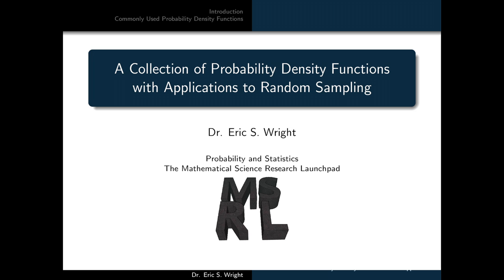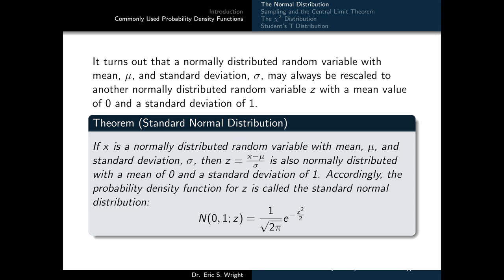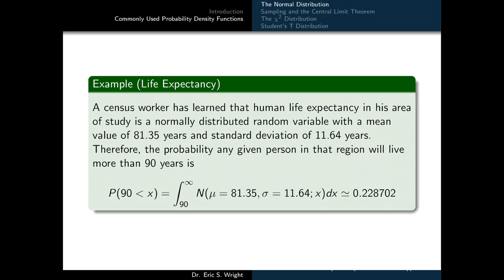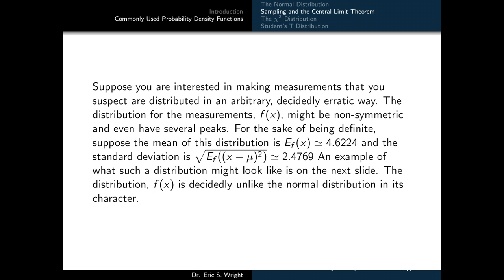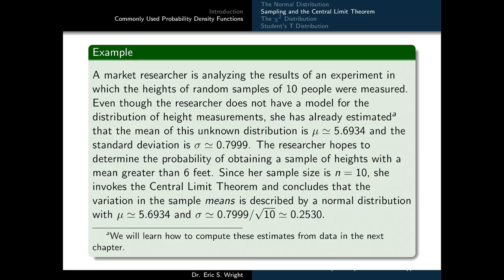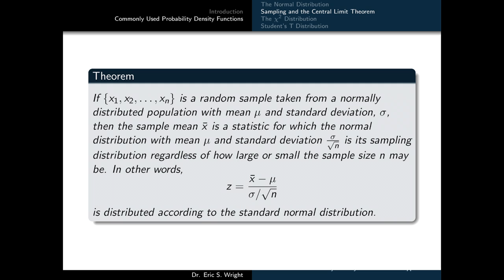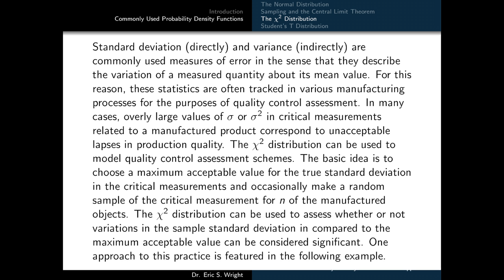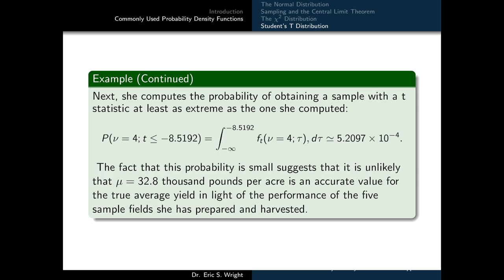Presentation 13 A Collection Of Probability Density Functions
In this Video Lesson, we explore the practical side of probability density functions and continuous random variables. We introduce the normal distribution, the chi-squared distribution, and Student's T distribution and highlight their uses as sampling distributions for the variability of sample means and sample variances.  We also support these applications with a look at the central limit theorem and what it means.